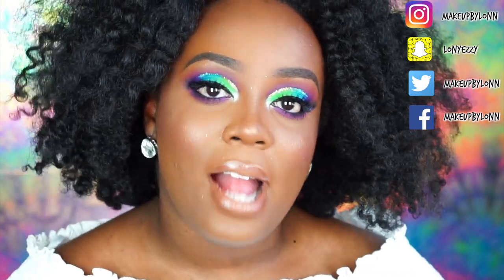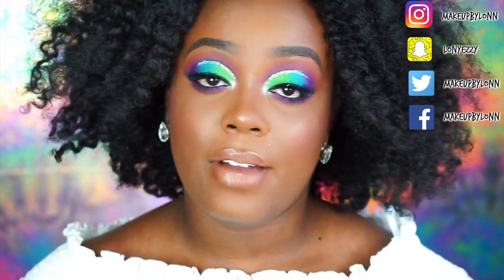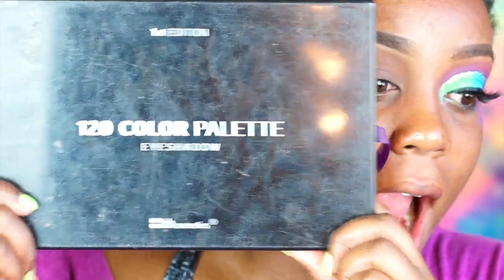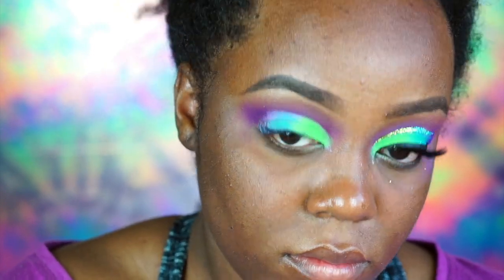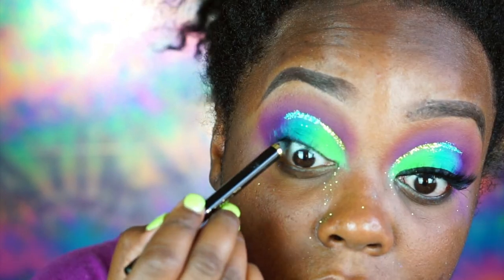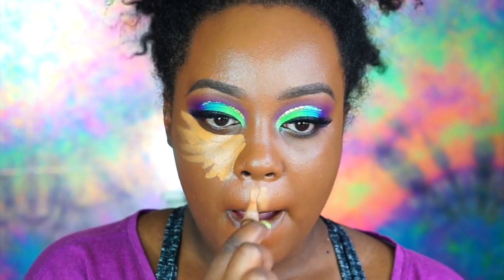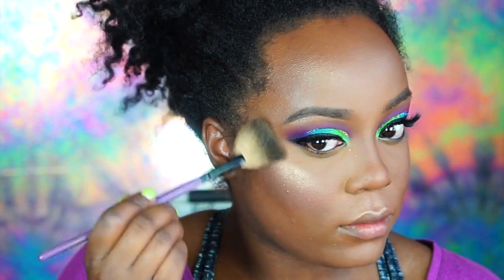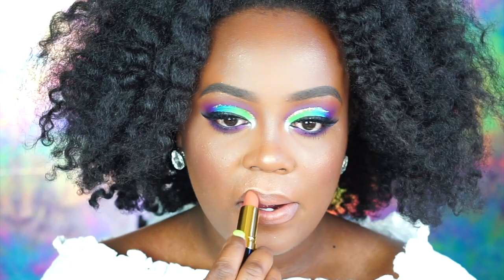DRUGSTORE Colorful Makeup| Blue Green Ombre w/Glitter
💜💙💚 • PRODUCTS MENTIONED • 💜💙💚

Coastal Scents Hot Pot- "Harvest Brown"

BH Cosmetics 120 Palette (1st Edition)

NYX Cosmetics Jumbo Eye Pencil- "Milk"

NYX Cosmetics Crystal Liner

Craft Glitter- Green & Teal

NYX Cosmetics Matte Liquid Liner- "Black"

Soap & Glory Kick Ass Super Blur Primer

LA Girl Pro Coverage Foundation- "Coffee"

Airspun Loose Setting Powder- "Translucent Extra Coverage"

Black Radiance Contour Palette- "Dark"

MAC Cosmetics Mineralized Blush- "Gleeful"

City Color Cosmetics Highlight Trio

NYX Cosmetics Slide on Glide On Pencil- "Pretty Violet"

KleanColor Lip Liner- "Brown"

Revlon Lipstick- "Brazilian Tan"

NYX Cosmetics Intense Buttergloss- "Cookie Butter"